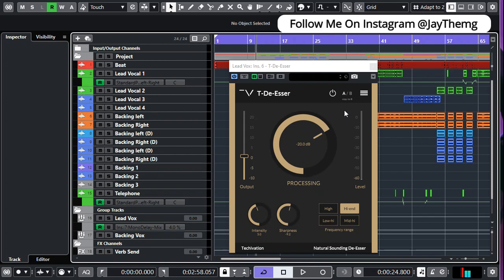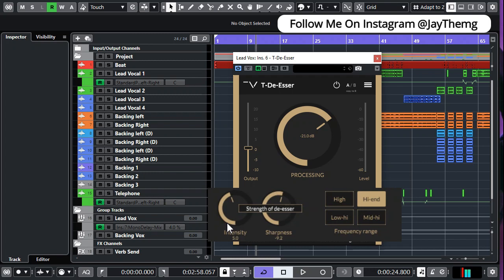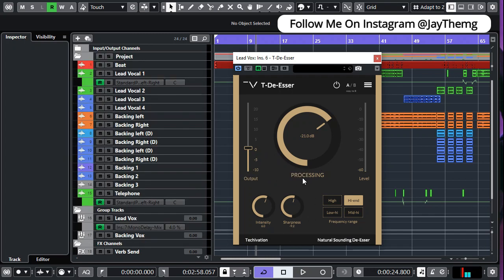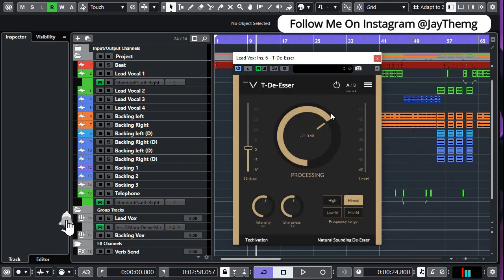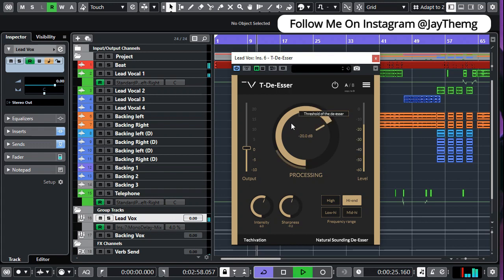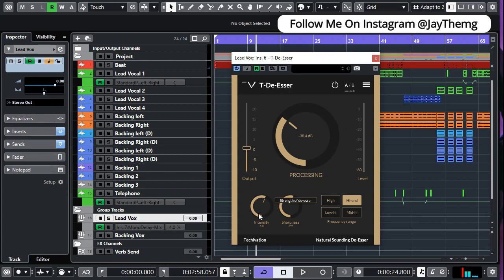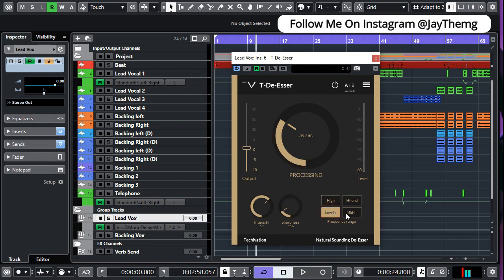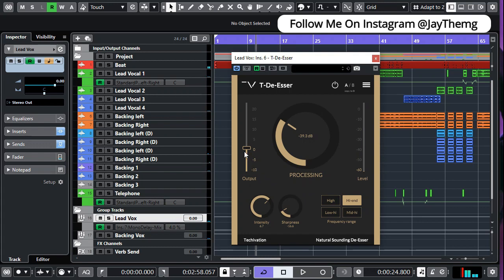Free DeEsser Every Producer Must Have 2021 Release | Techivation T-DeEsser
In this video am going to show you how to use the T-DeEsser by Techivation on your vocals.